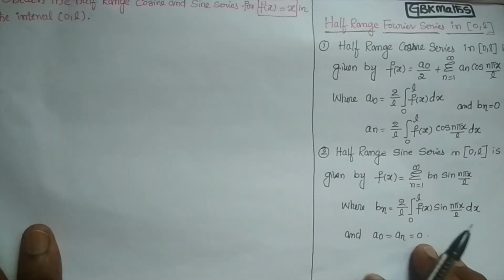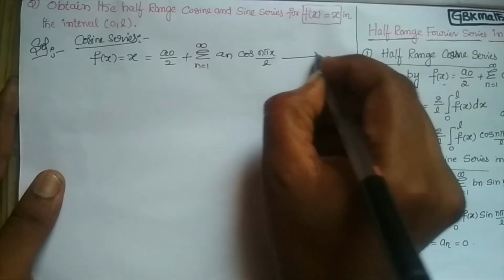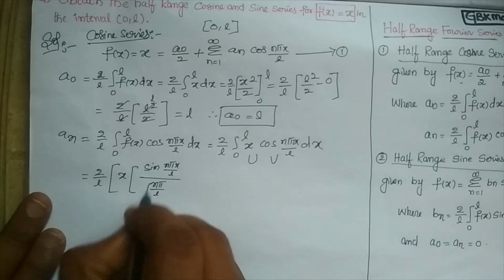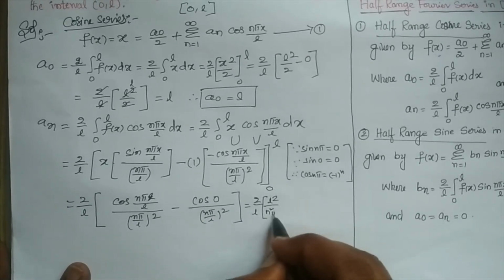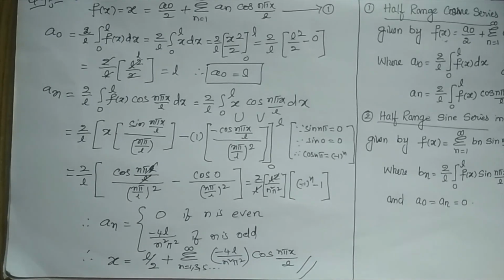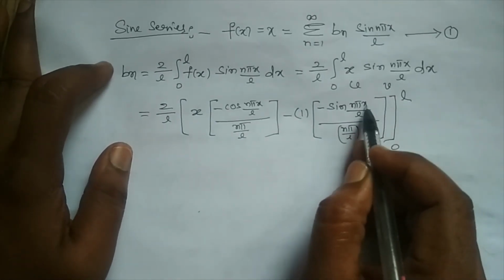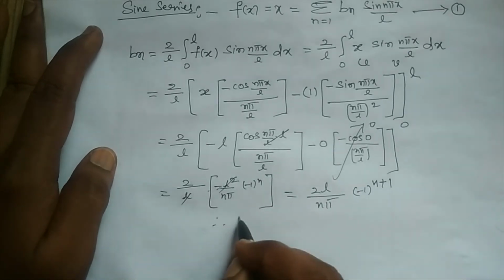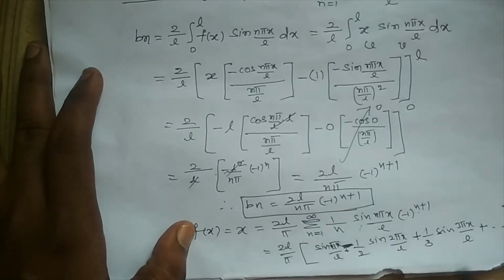Half range Fourier series with interval (0,L)//GBK maths//EM1//Gate//M1//NET//SET//B.Sc //M2//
Half range Fourier series with interval (0,L)//GBK maths//EM1//Gate//M1//NET//SET//B.Sc //M2//Mathematics,Mathematics- 1//Inverse Laplace Transform, Engineering Mathematics, JNTU, Gate Mathematics, Mathematics- 1//Rational Numbers//8th Class//Mathematics//Basic Mathematics//APSCERT//CBSE//TS Board//GBK maths//Education ,Art ,Children Mathematics videos, mathematics,integration ,differentiation Non Homogeneous Linear Differential equations of Higher order//Type I//Mathematics I//JNTU Mathematics //Complementary functions //Particular Integrals //Engineering Mathematics//Diploma Mathematics//Degree Mathematics//Linear differential equations//Mathematics I //Mathematics II//Mathematics III //Mathematics IV//Complex Analysis// Probability and Statistics//Laplace Transforms //Fouerier series //PDE//ODE// Basic Mathematics//NET//CSIR//GATE//SLET//SET//UGC NET//JRF//JL//DL//Assistant Professor//Polytechnic Inverse Laplace Transform, Engineering Mathematics, JNTU, Gate Lecturers//Appsc//CTET//ES//APSET//PG SET//Competitive exams//Govt Exams